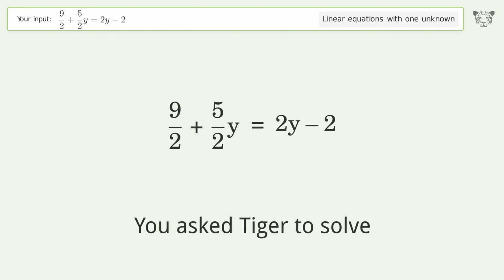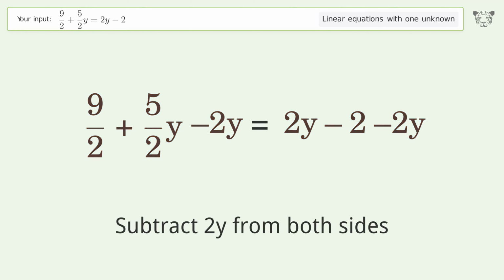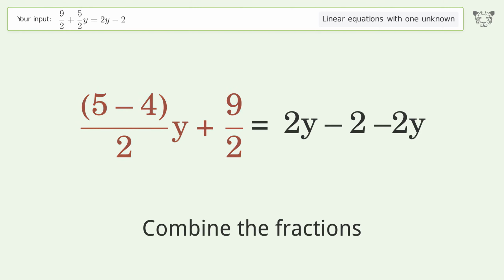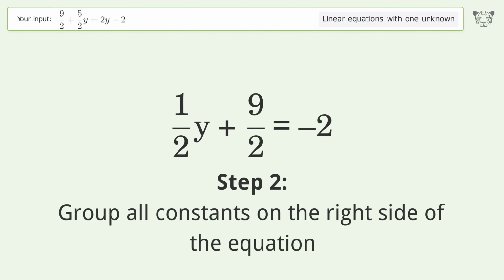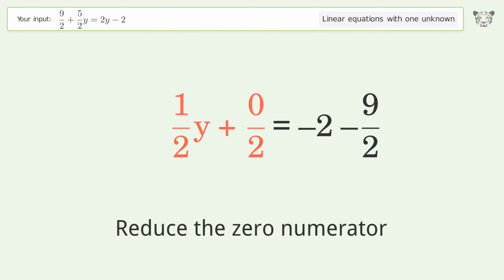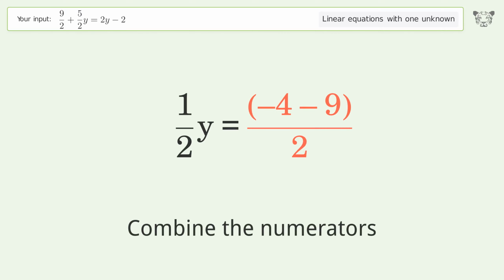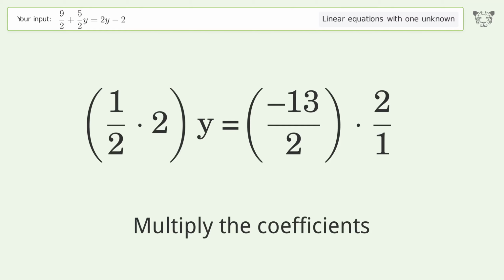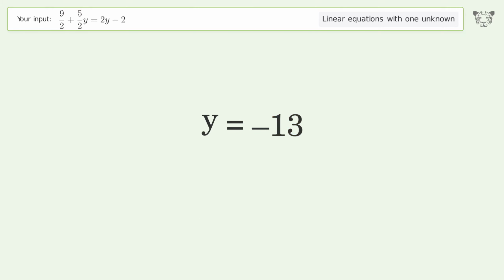Solve 9/2+5/2y=2y-2: Linear Equation Video Solution | Tiger Algebra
Struggling with 9/2+5/2y=2y-2? Watch our step-by-step video on Tiger Algebra to master this linear equation effortlessly. Also check out for more tips and tricks for dealing with linear equations with one unknown